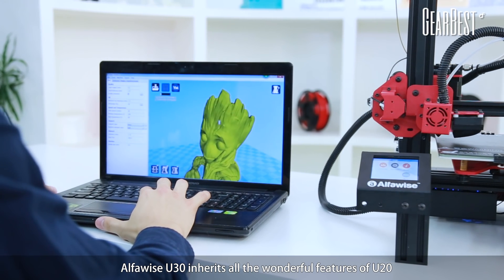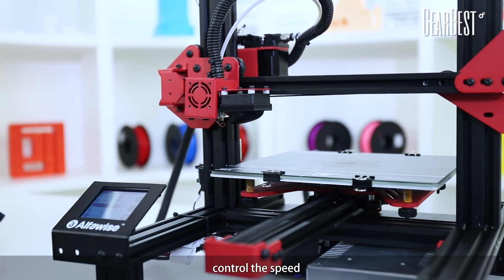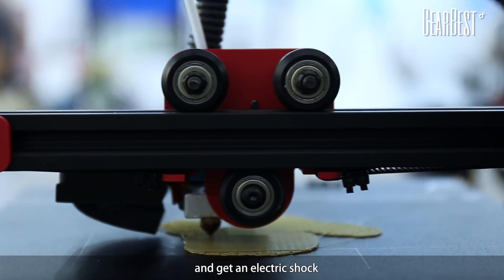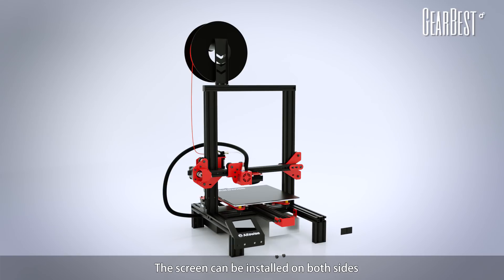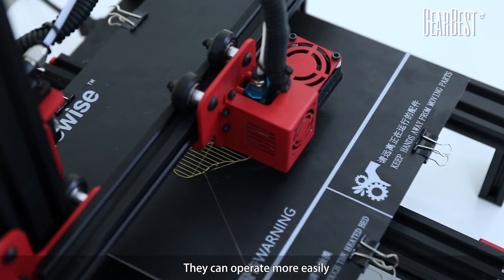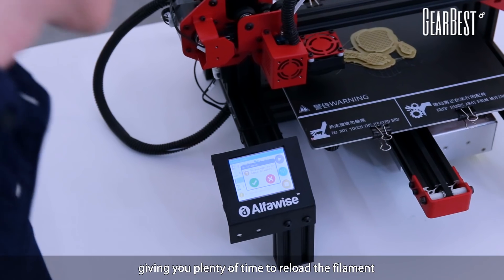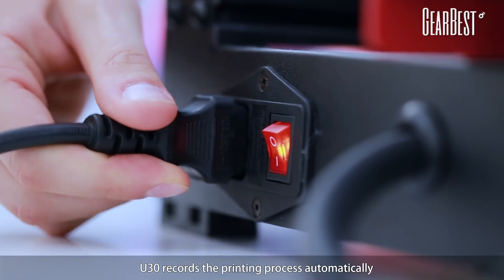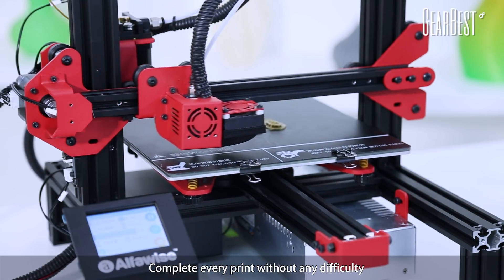Best Selling 3D Printer Of The Year - GearBest